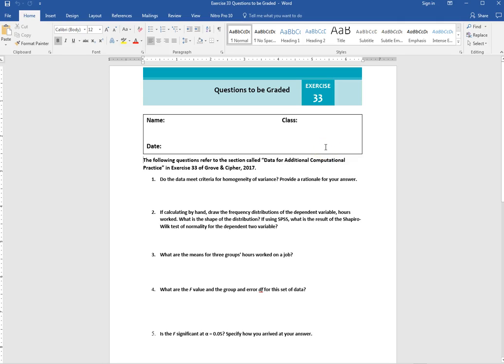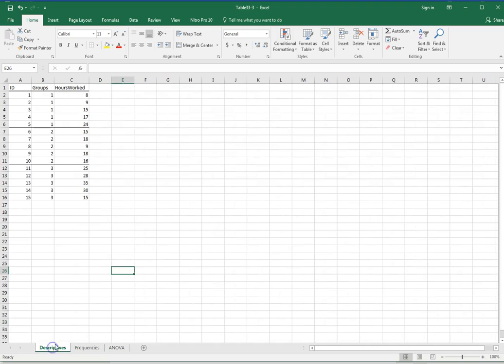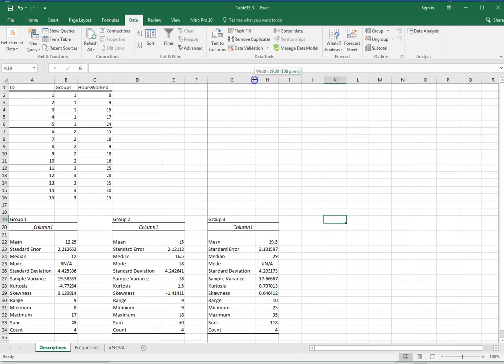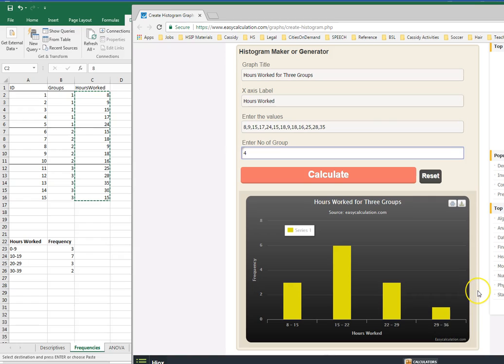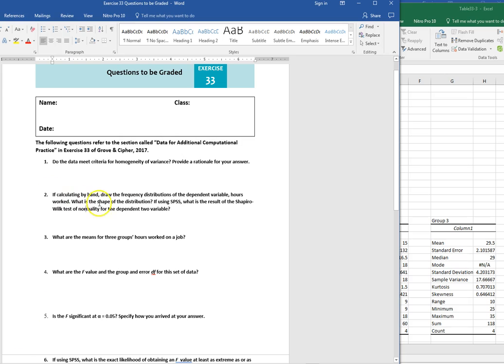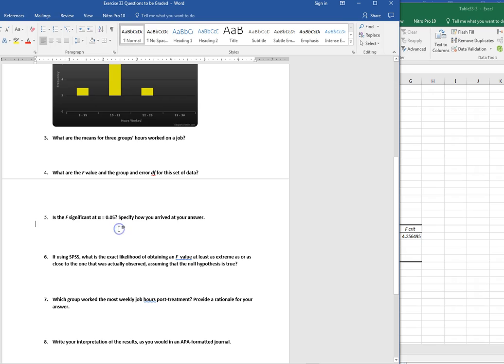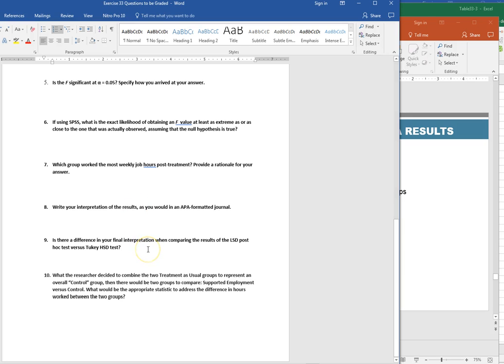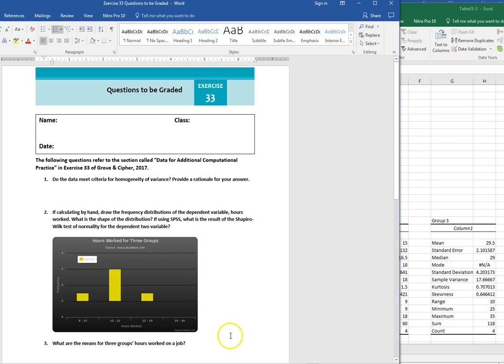GCU HLT-362V: Module 4 Exercise 33 Instructions in Excel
GCU HLT-362V; Instructions for completing module 4 exercise 33 in Microsoft Excel.

ANOVA Excel assignment.

The histogram maker that I use as an example can be found